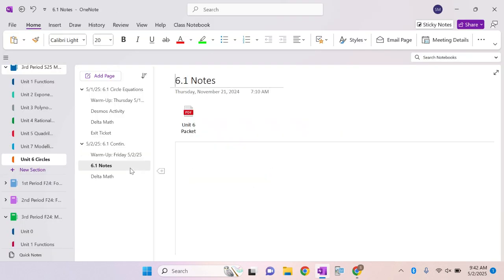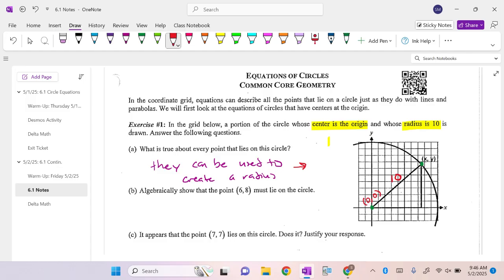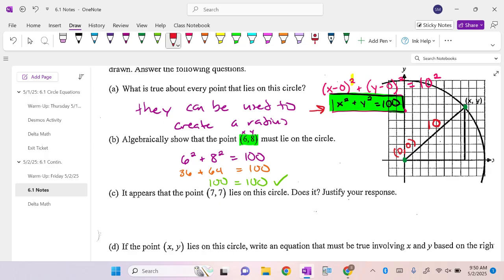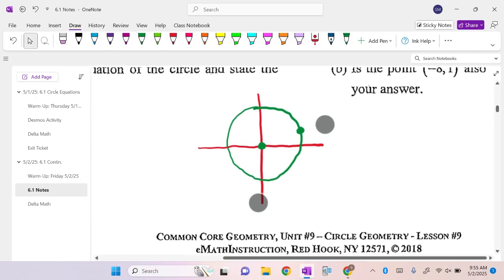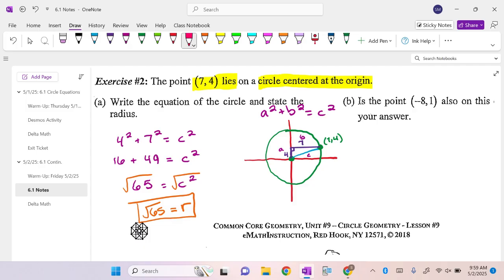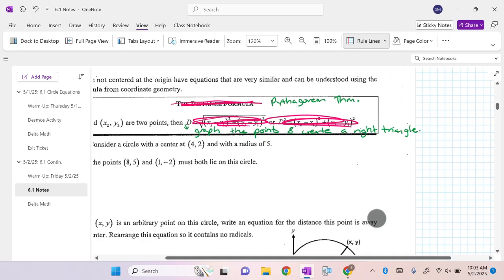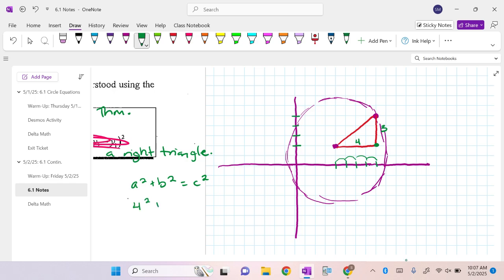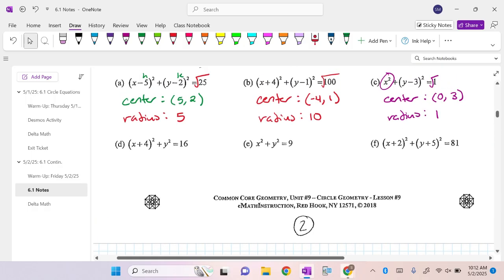6.1 Lesson Math 3 S25